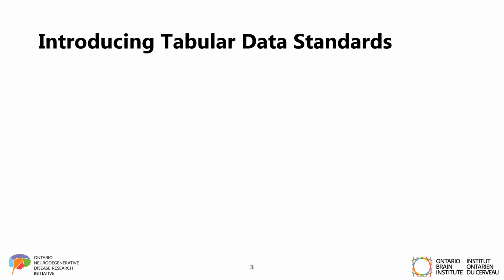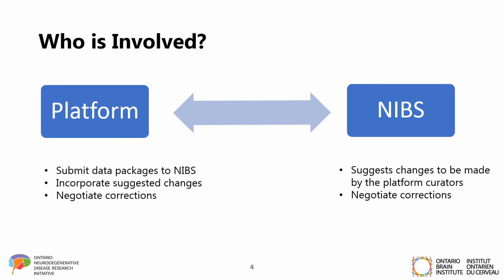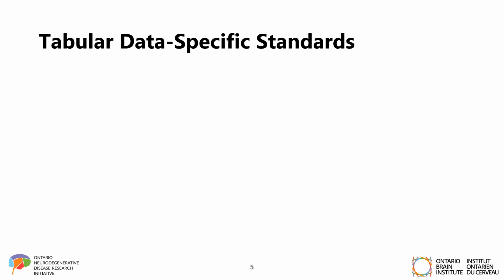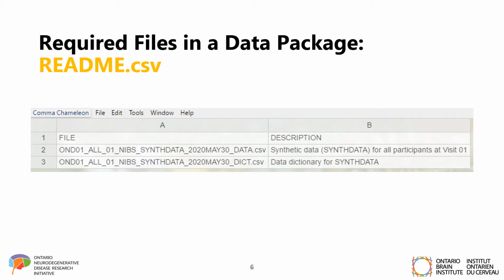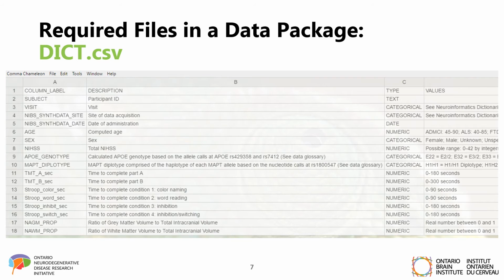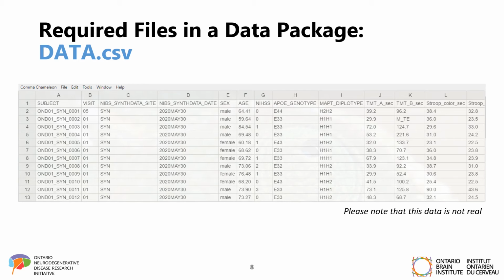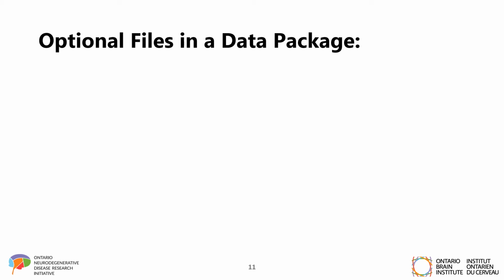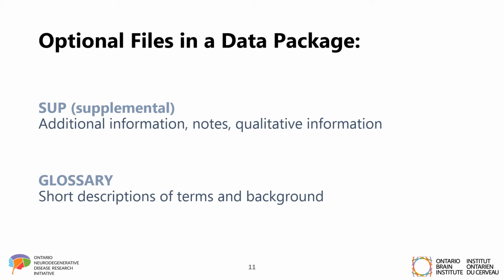1b Tabular Data Standards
The Ontario Neurodegenerative Disease Research Initiative (ONDRI) is a provincial collaboration studying Dementia and how to improve the diagnosis and treatment of associated diseases including Alzheimer’s disease, Parkinson’s disease, Frontotemporal Dementia (FTD), Amyotrophic Lateral Sclerosis (ALS) and Stroke.